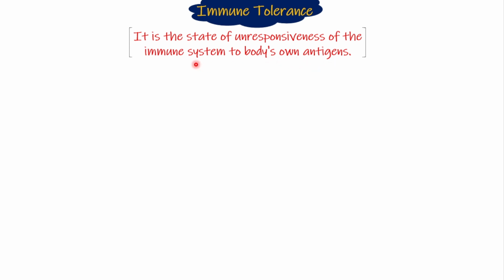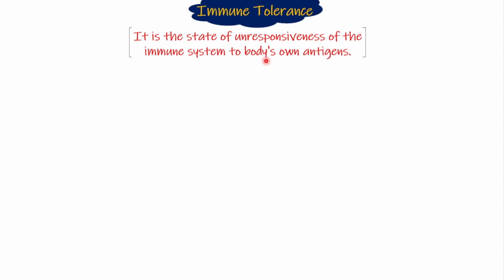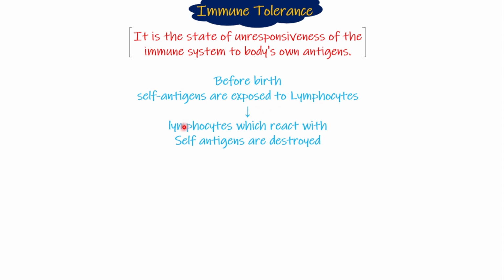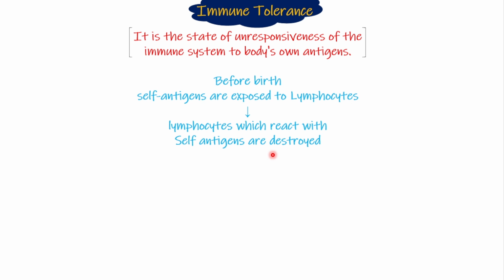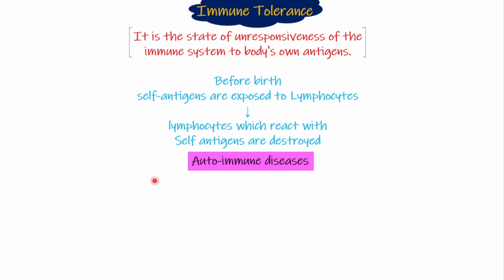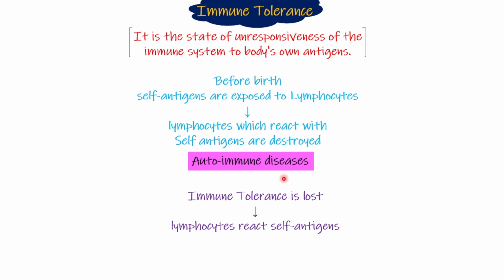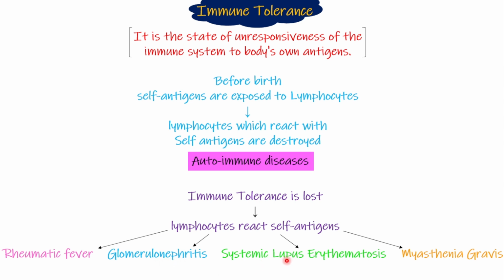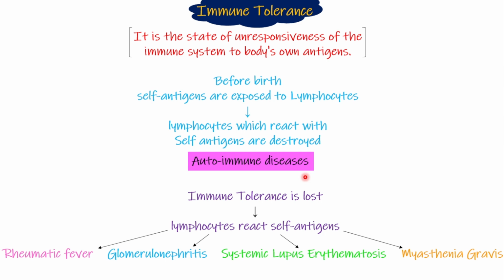Immune tolerance, Autoimmune diseases. Chapter 35 part 9. Guyton and Hall Physiology.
In this lecture we will study 'Immune tolerance, Autoimmune diseases' from the book Guyton and hall Physiology.